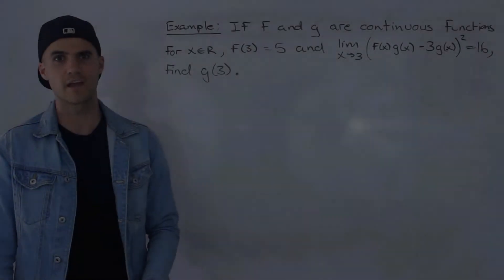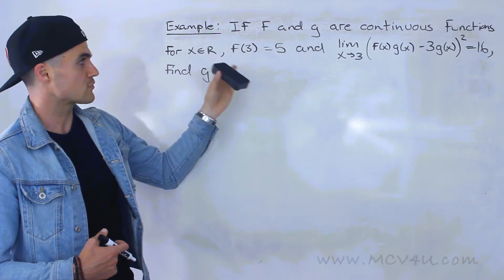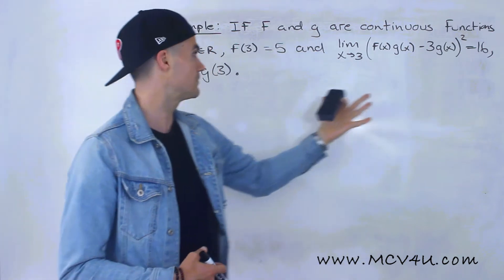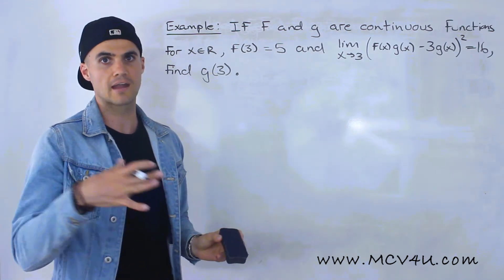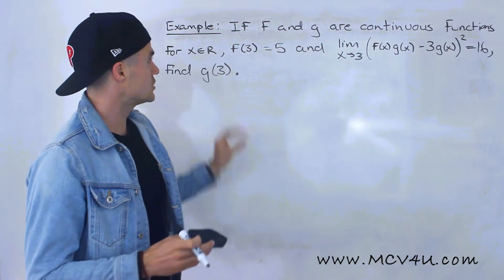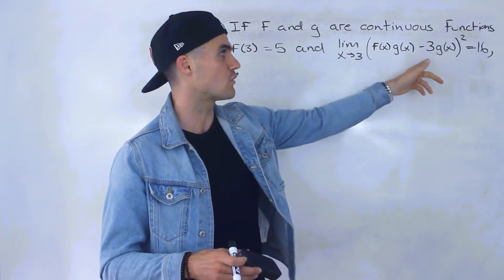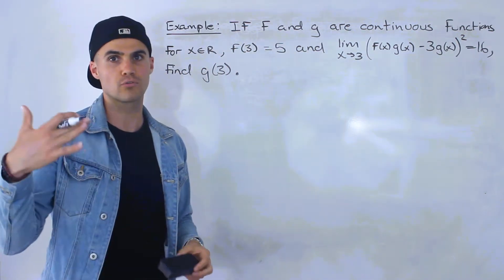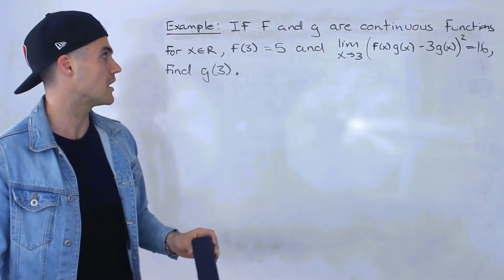MCV4U (Grade 12 Calculus & Vectors) - Properties of Limits and Continuity Example